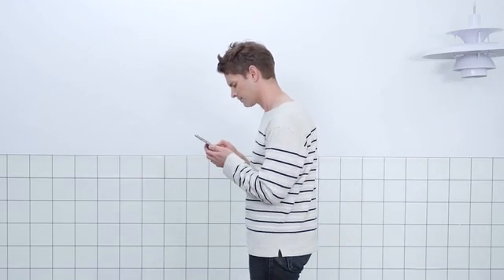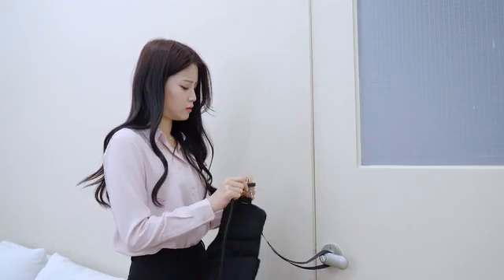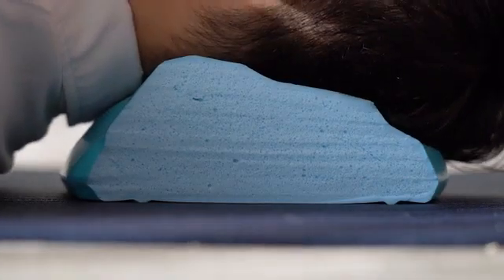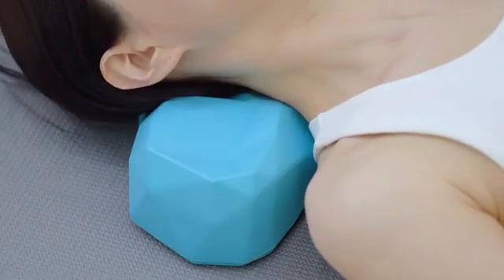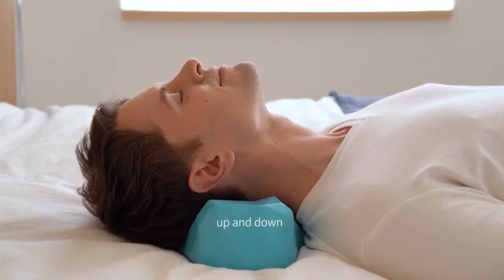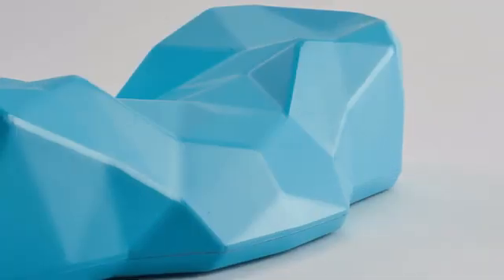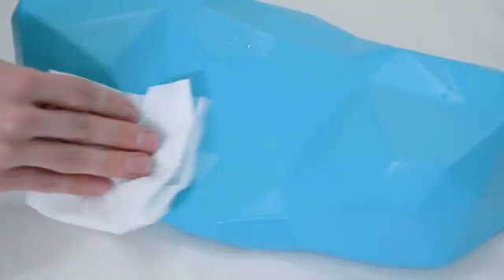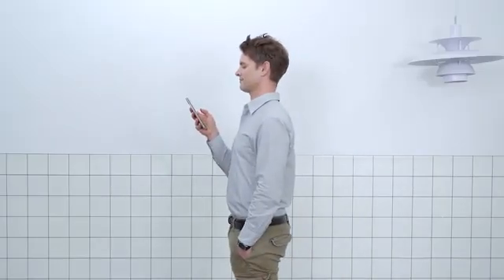C-Rest Pillow: Effortless Neck Relief Pillow